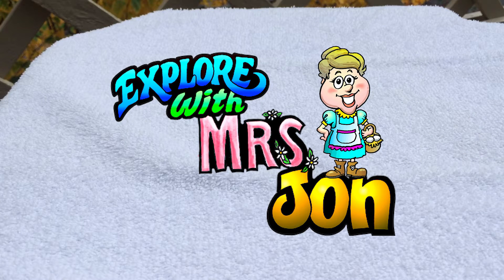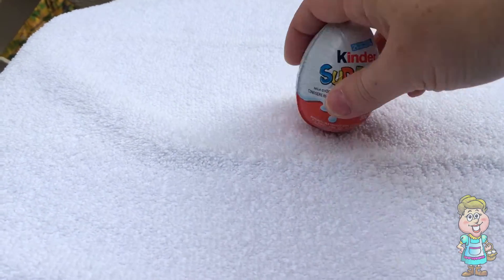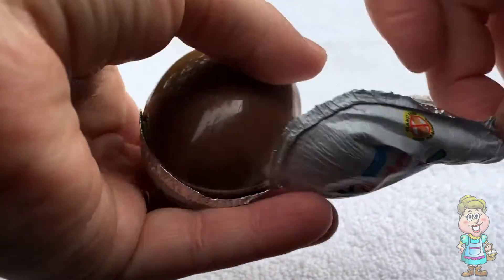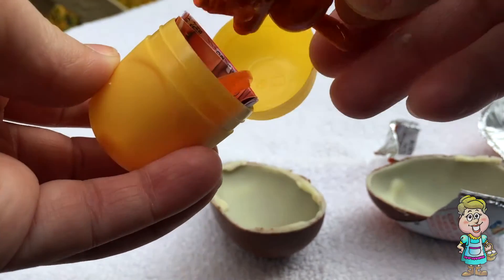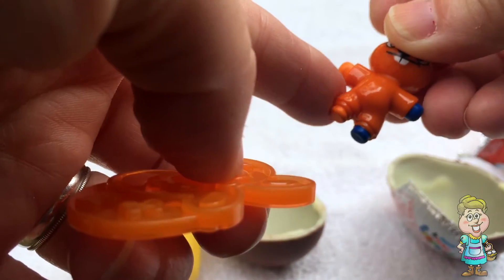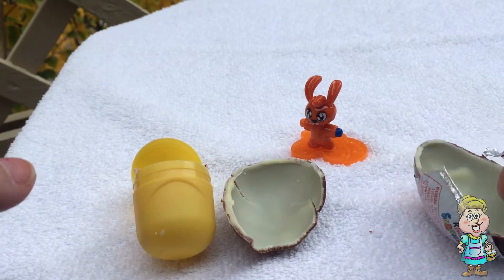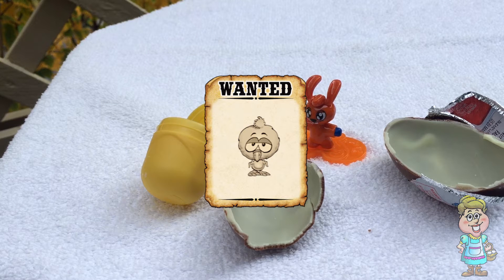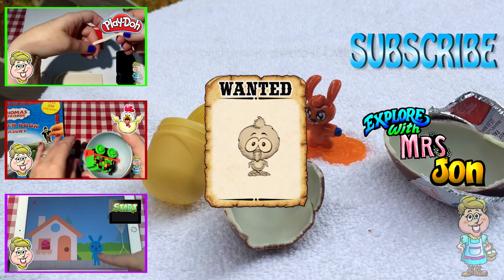Drawing the Background to a Story! EWMJ #233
Mrs. Jon traveled all the way to Canada to open a Kinder Surprise Egg just for you!  What did she find inside?  Watch to find out!  Then she traveled back to the United States where she lives to show you how she drew the backgrounds for the story her grandmother made up - The Little Brown Pig and the Little Black Pig, from Episode 98.

Watch the story and enjoy the fun!

ABOUT OUR CHANNEL:

Welcome to Mrs. Jon’s Farm!  Mrs. Jon loves to open surprise eggs filled with toys and fun!  She sings, tells stories, goes shopping, plays with toys and Play-doh, plays kids games, and teaches the alphabet, numbers, colors, shapes, and patterns.

Some of her favorites are: Peppa pig, Sylvania Families or Calico Critters, My Little Pony, MLP, Shopkins, Playmobil, Paw Patrol, Hello Kitty, Adventure Time, Doc McStuffins, Littlest Pet Shop, LPS, Frozen, Thomas and Friends, Tsum Tsum, Little People, Minecraft, Pez, Lego, Disney, and Sophia the First.

Farmer Jon sneaks in and has fun with her toys when she is not looking!

You'll Never Believe What This Hen Can Lay!

You'll Smile When You See What's In Her Shopping Cart!

What Shenanigans Will He Get Into Today?